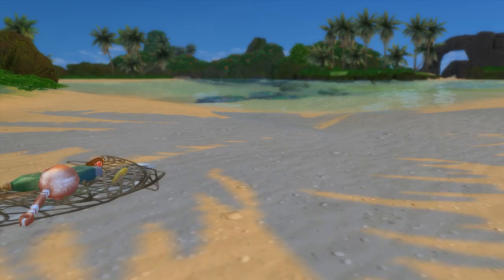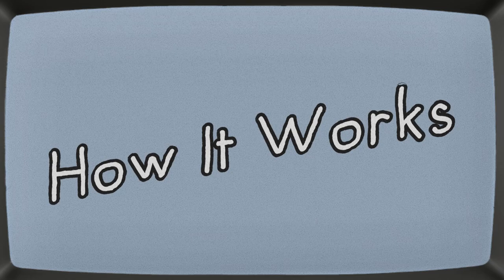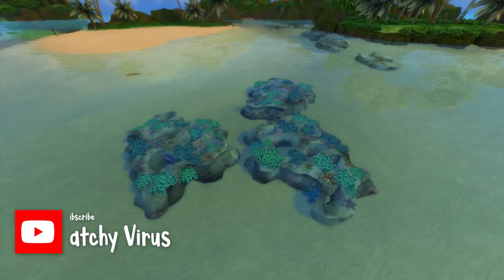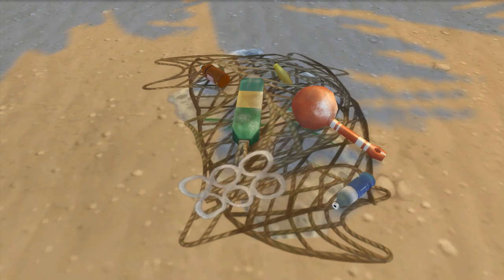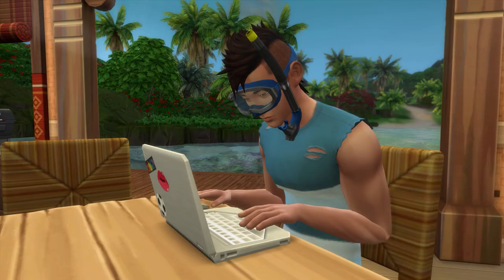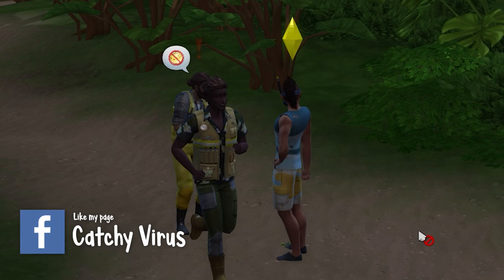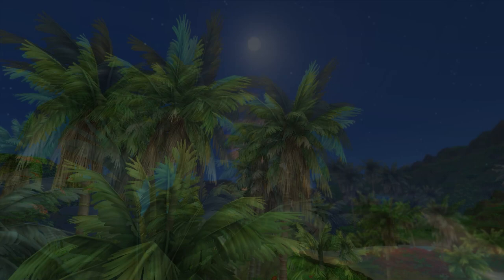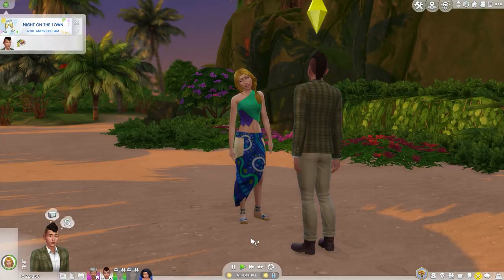10+ Ways to Clean Up Sulani and More! | Sims 4 Guide to Island Living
We're going to explore 10+ ways to clean up Sulani and more in today's Sims 4 Guide to Island Living.

Also, if there's something you're not sure about or want to learn more about please let me know!

0:00 - 10+ Ways to Clean Up Sulani and More! | Sims 4 Guide to Island Living
0:46 - How It Works
1:38 - Methods
3:41 - What Happens When You're Done All That?